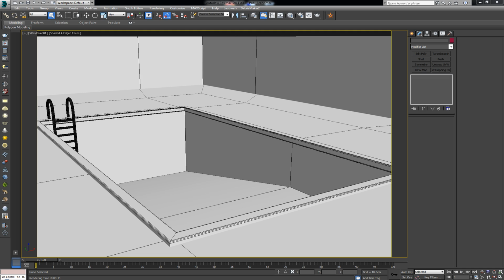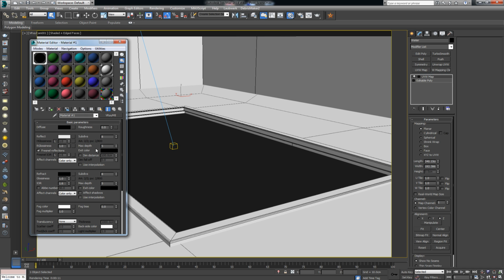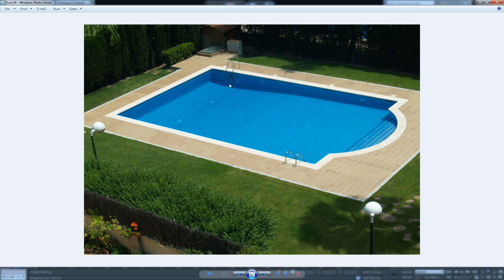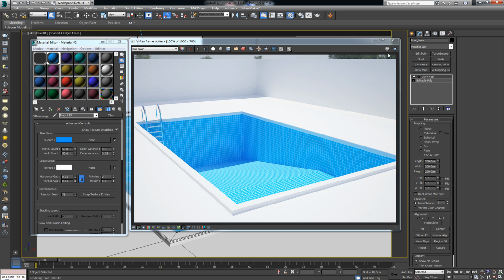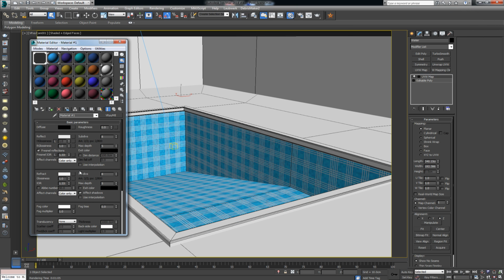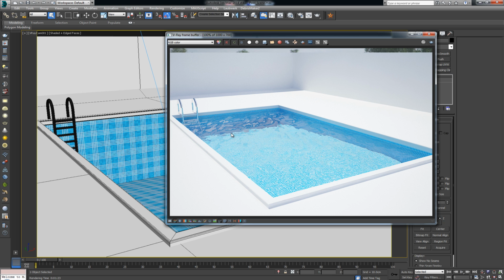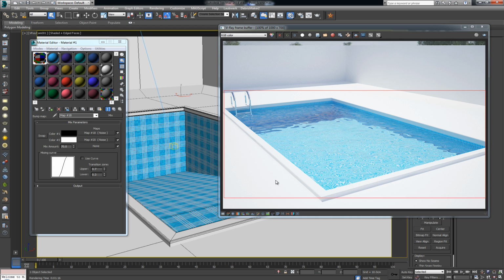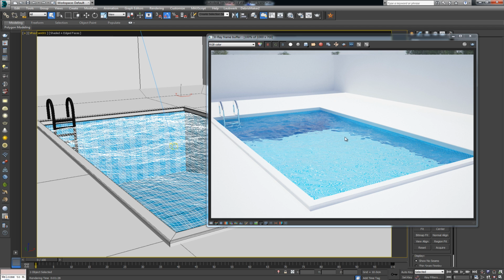Creating a Swimming Pool in 3ds Max & V-Ray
In this post we are going to cover how to create a realistic swimming pool by using normal maps, bump maps and noise modifiers and then render it out in V-Ray.